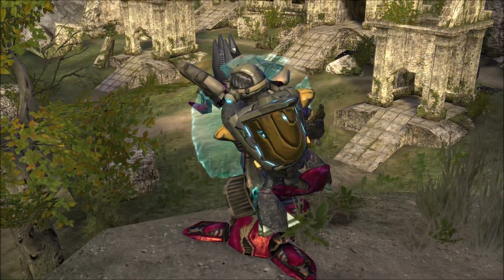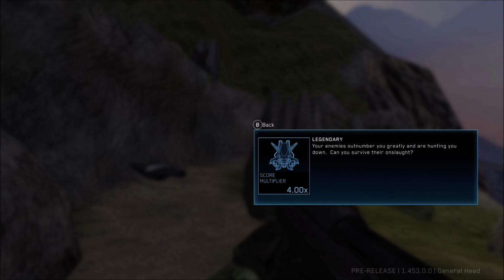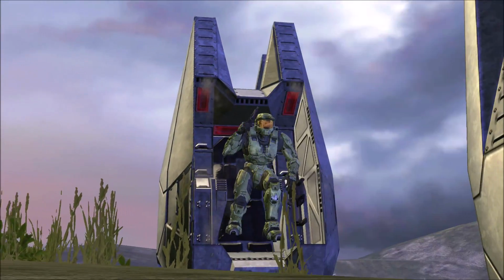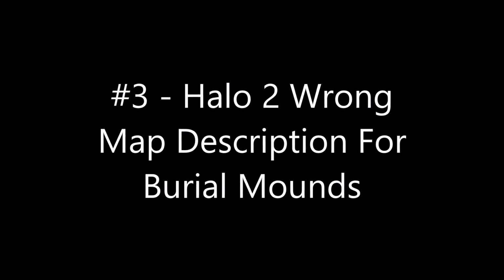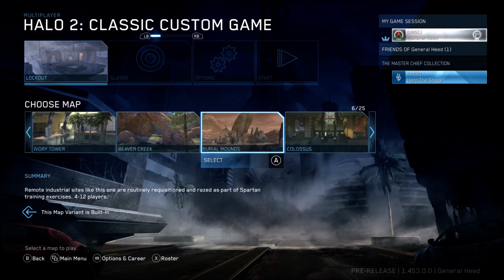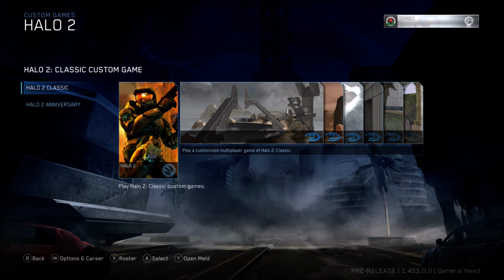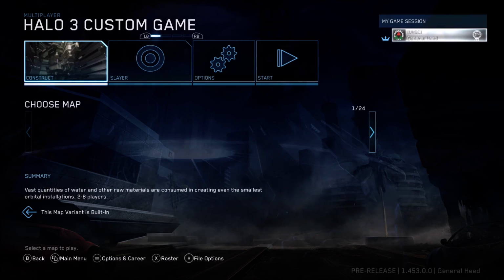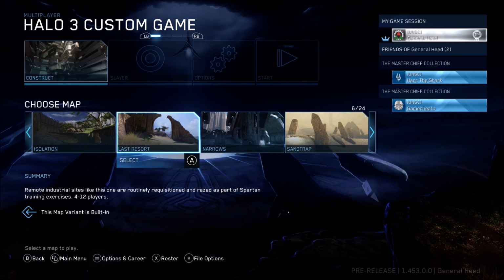Another 10 New Or Remaining Bugs In Halo MCC Insider Flight 3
There's a couple huge ones this time. Turns out there's still quite a few more new bugs or leftover ones in the latest version of Halo MCC Insider (Flight 3). So let's take a look at this next batch of bugs in MCC. Enjoy!